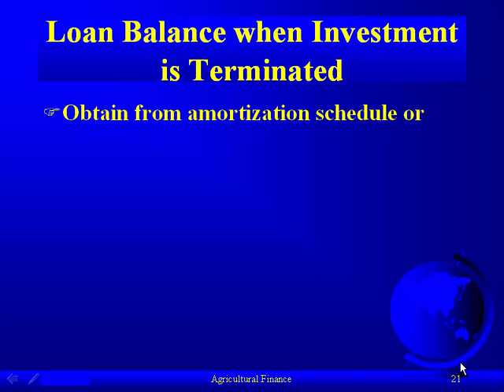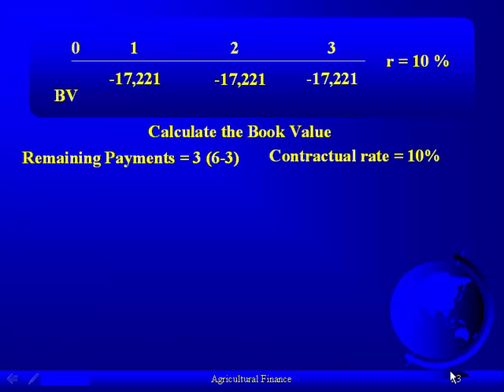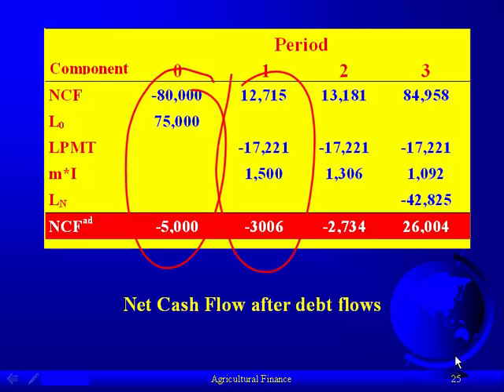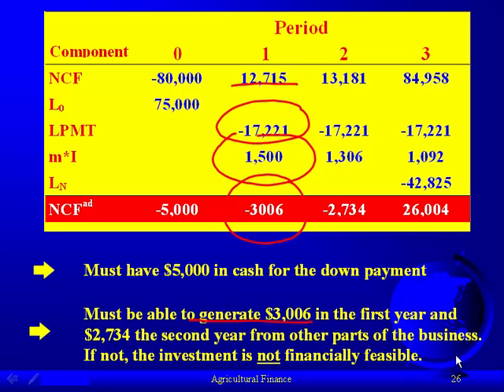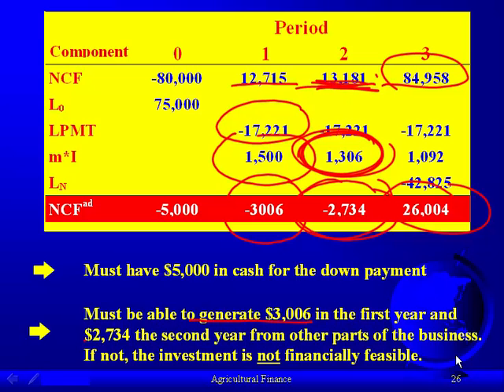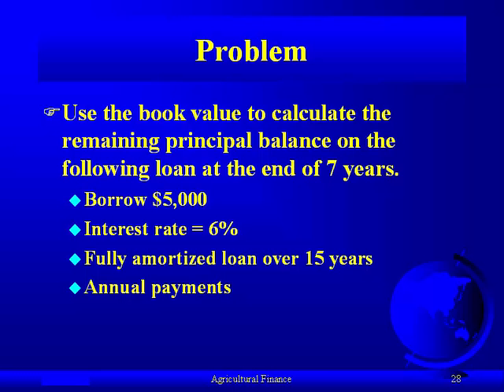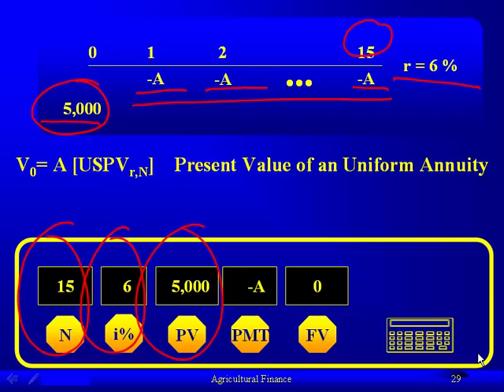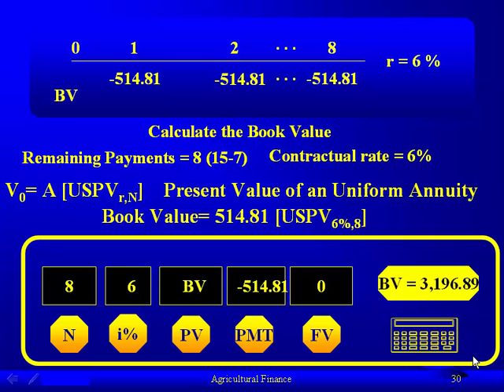Lecture 14C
Description